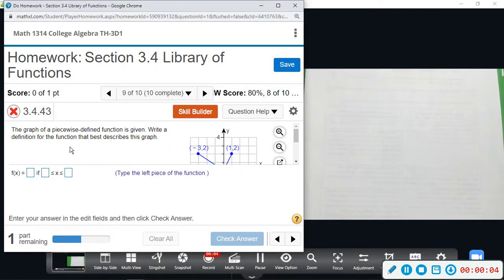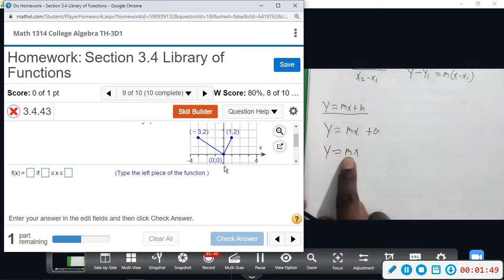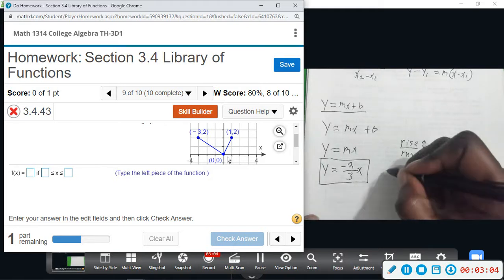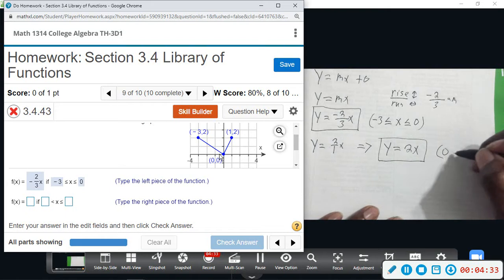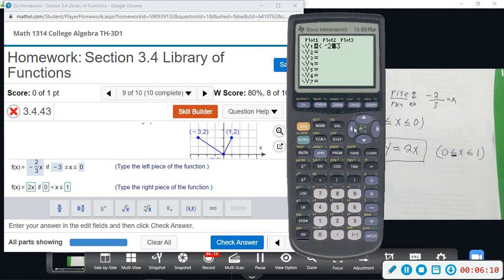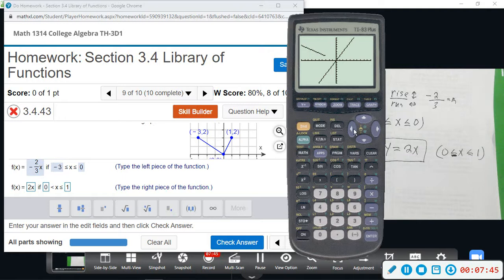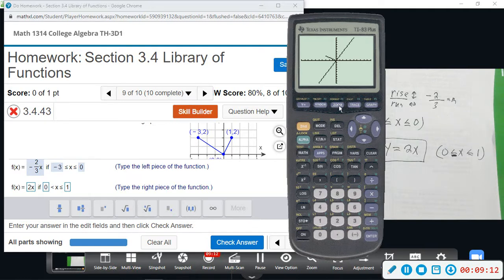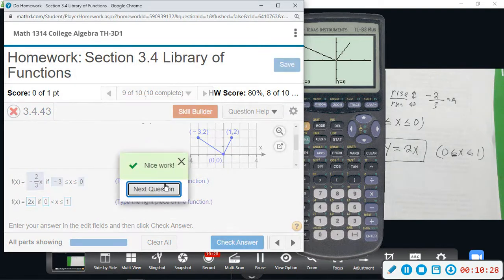Col Alg Mylab3 4 9